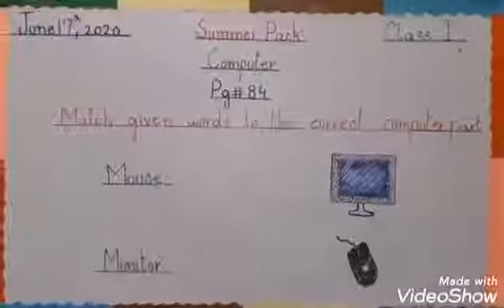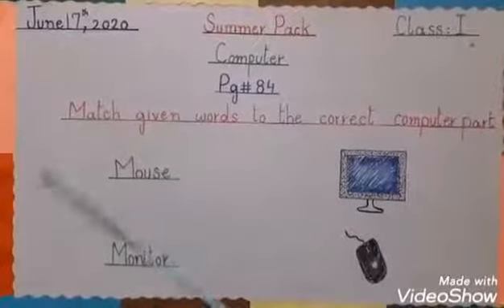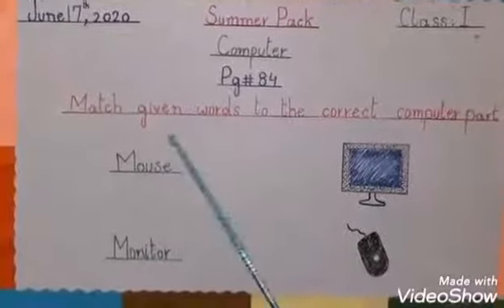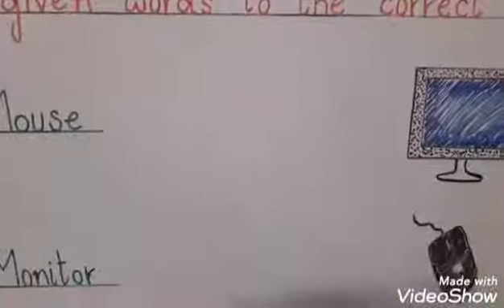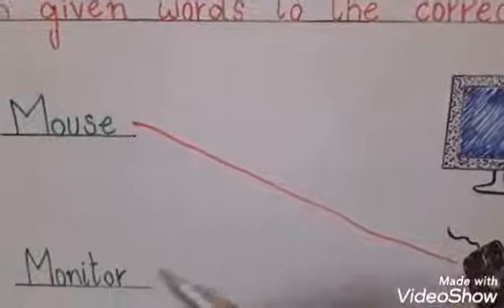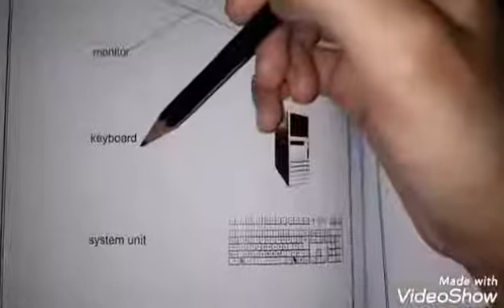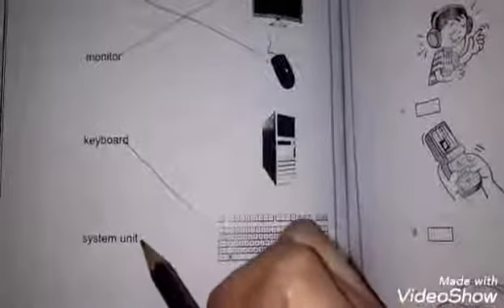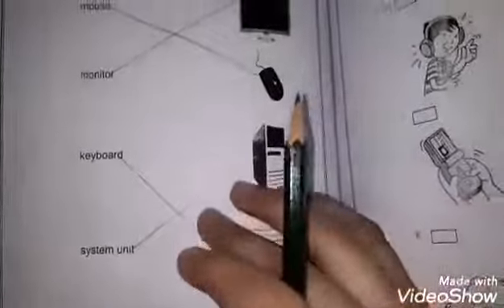Summer Pack-Pg#84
Subject: Computer Science
Topic: Summer Pack-Pg#84
Level: Class-I
Lecture By: Ms Arouba Jameel